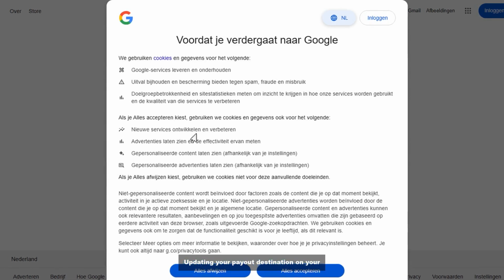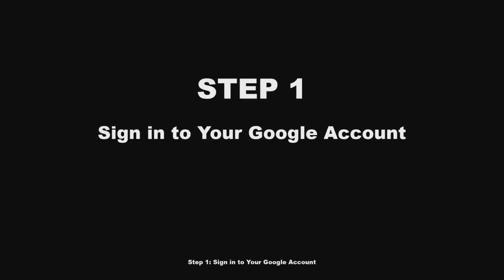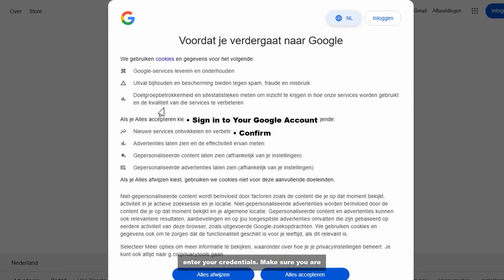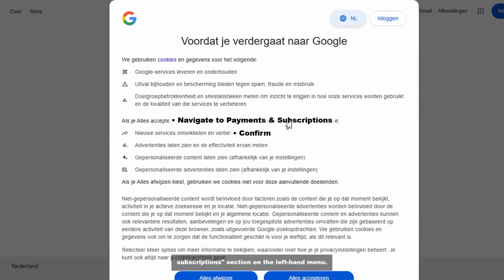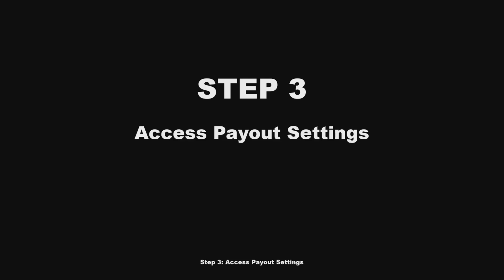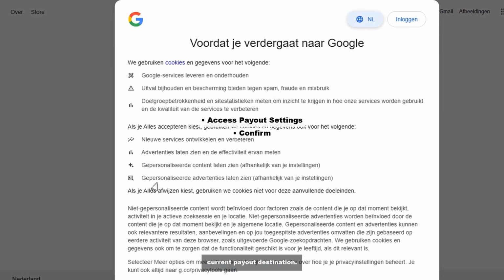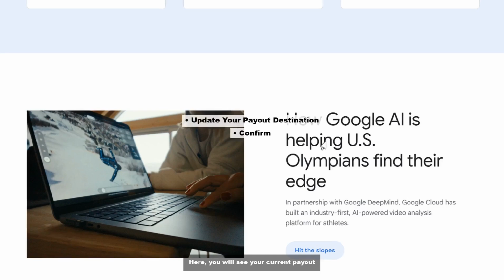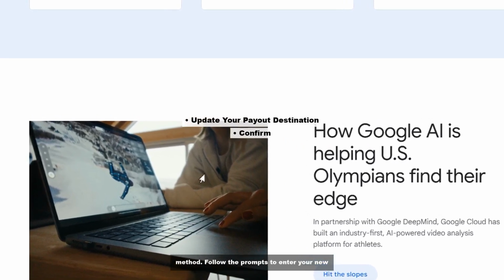How To Update Your Payout Destination On Google Account 2026 (FULL TUTORIAL)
In this video, we will show you how to update your payout destination on Google Account 2026 (FULL TUTORIAL). Learn the step-by-step process to ensure your payment information is current and secure.